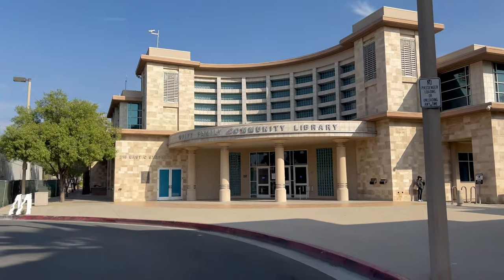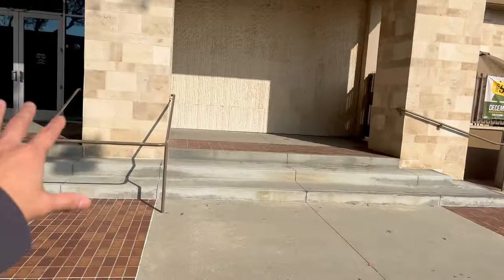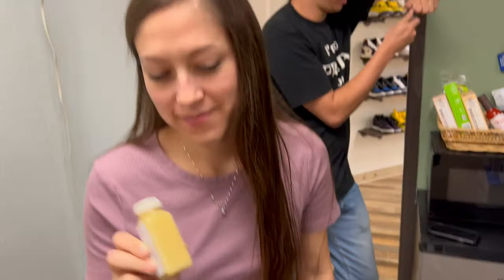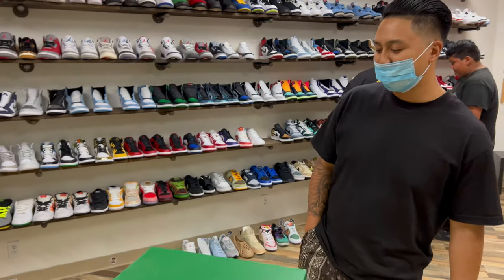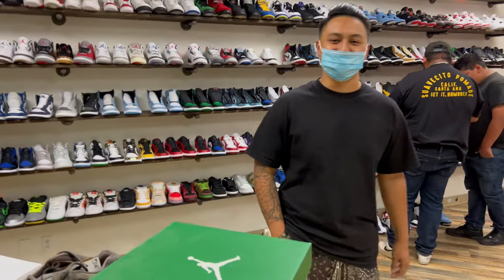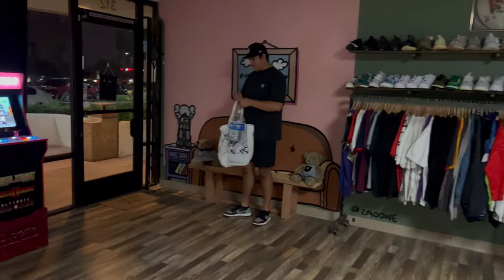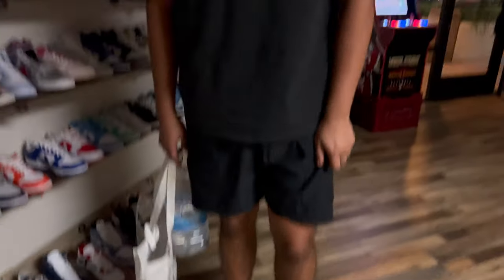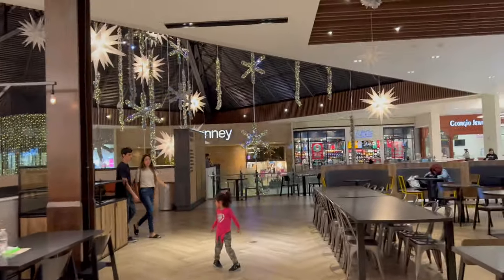Checking out a new sneaker shop in our area!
Welcome to the vlog. We checked out @thegalleriamontclair that just opened up a week ago!